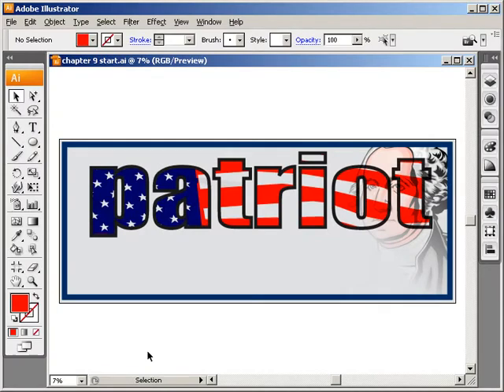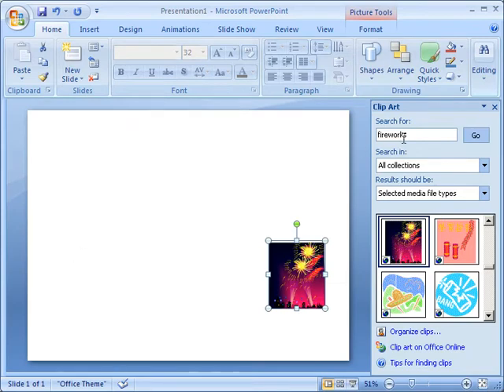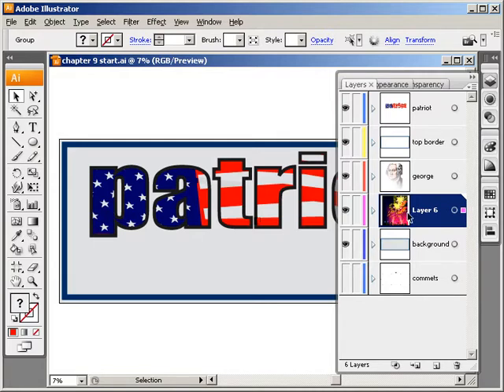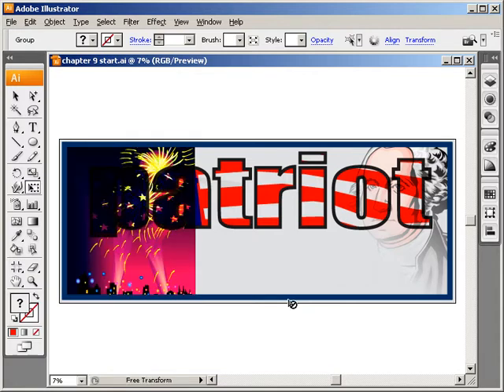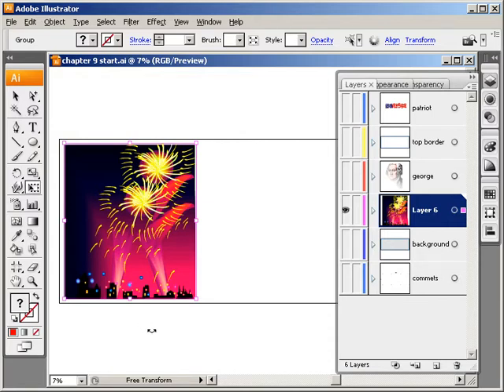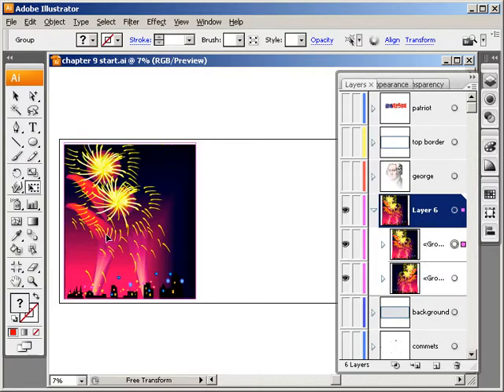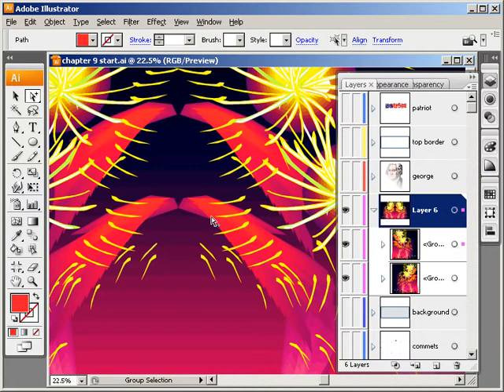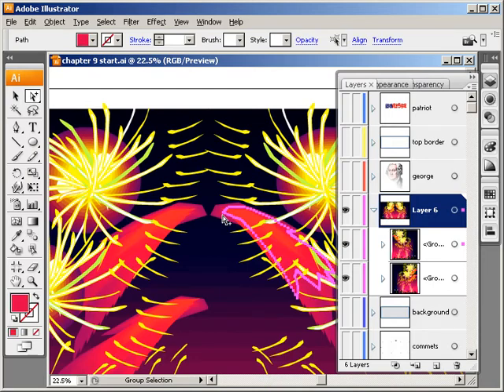Advanced Sign Design in Adobe Illustrator - Chap 7 - Using Reflect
In lesson 7 of Advance Sign Design in Adobe Illustrator we discuss using the reflect tool